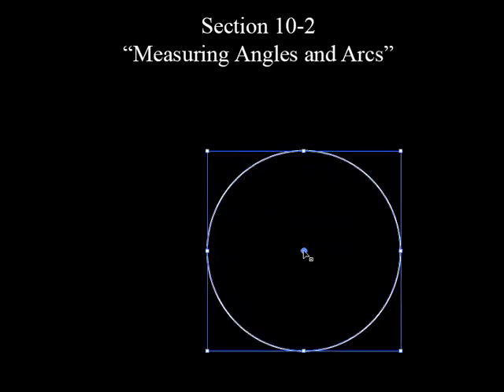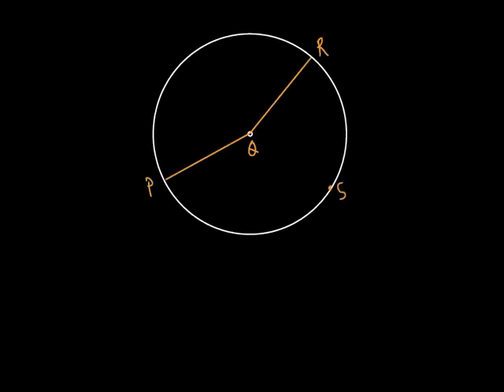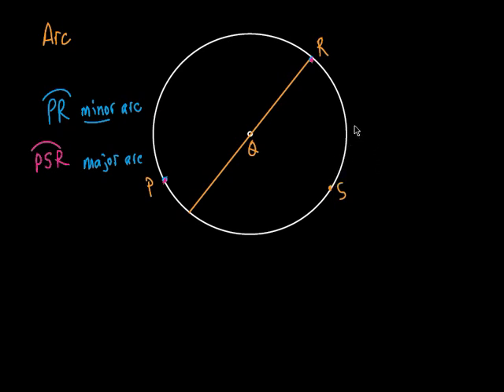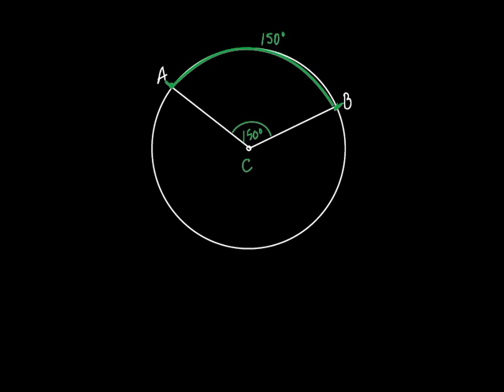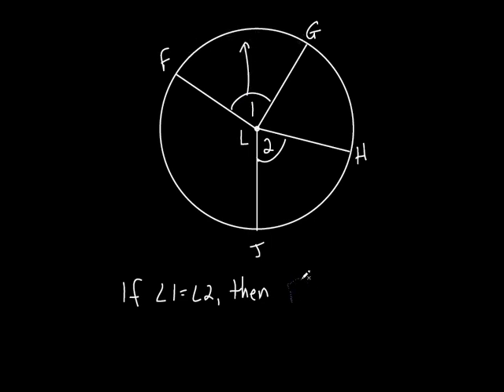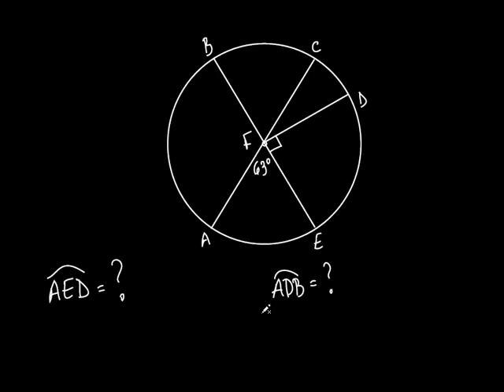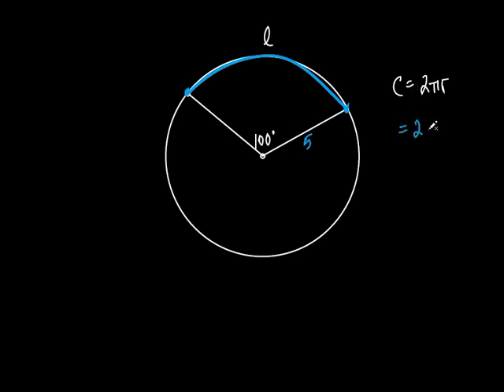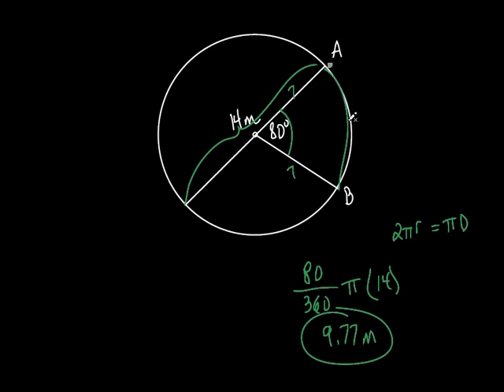Geometry Section 10 2 Measuring Angles and Arcs